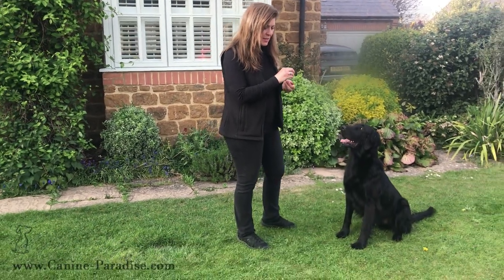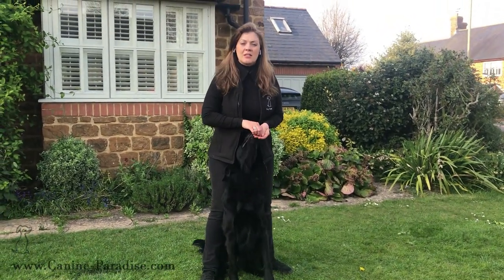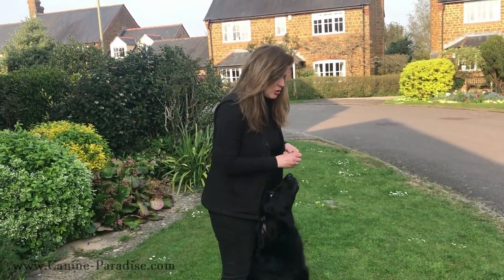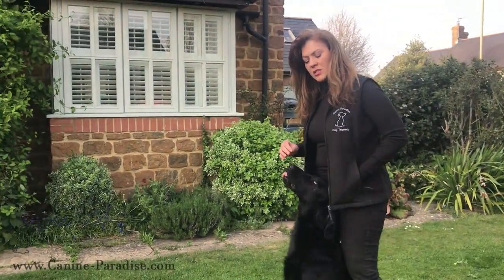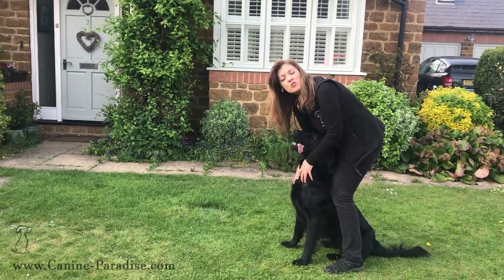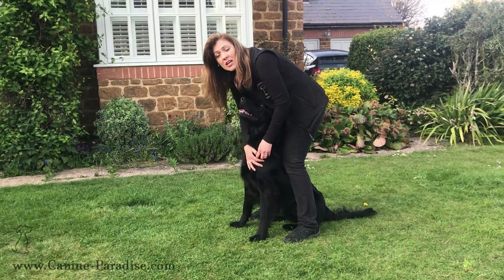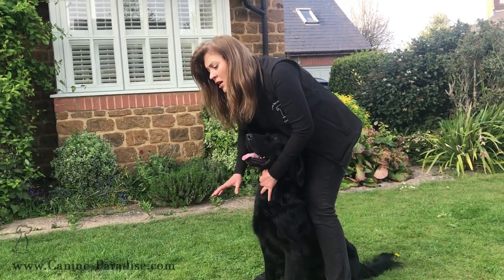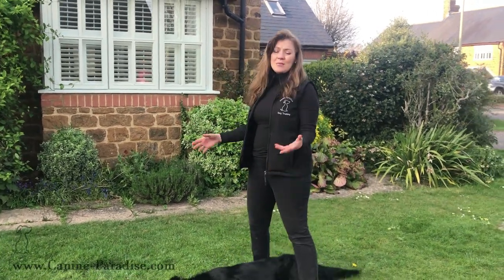Dog Training - teaching through the legs - peek-a-boo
In this video we go through how to teach your dog to go through your legs and remain there. This is a great behaviour for puppies, as you can protect them from over-enthusiastic dogs. I also use this for insecure dogs to help them feel safe. Lastly, this is a great skill for dogs to learn, as it teaches them to be gently restrained by you.